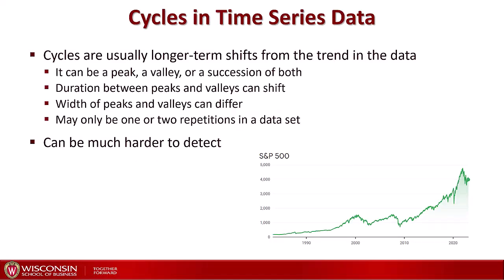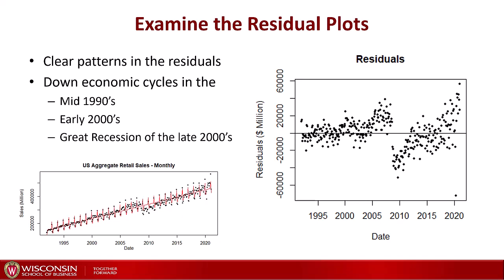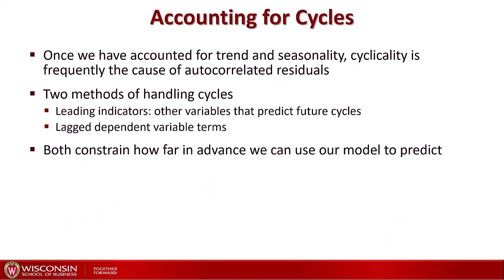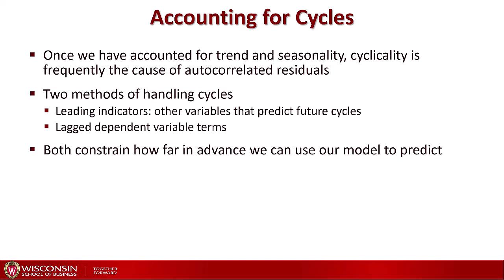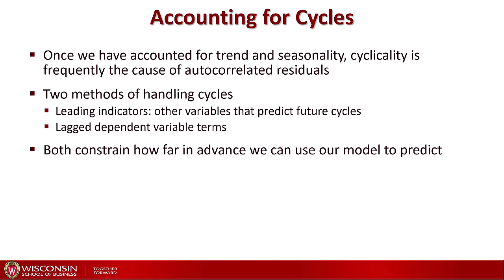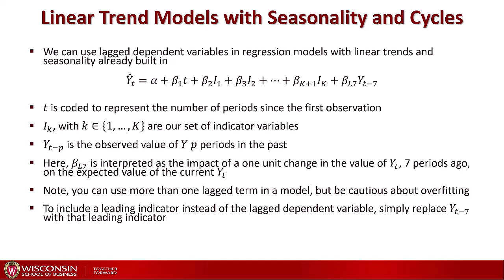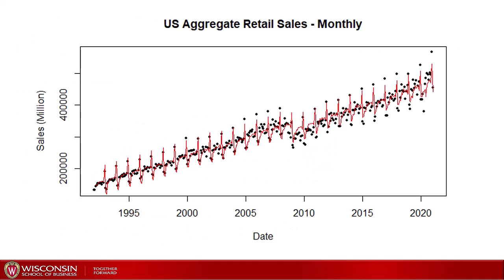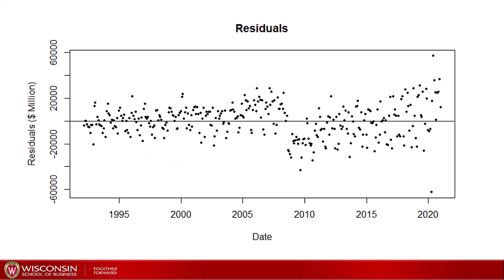Business analytics II - Week 6 - 05 Cycles